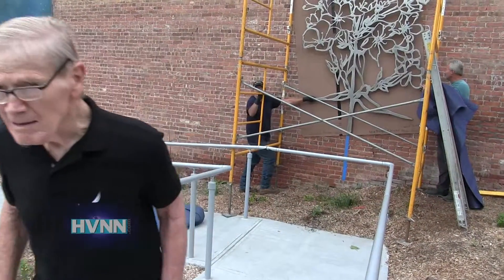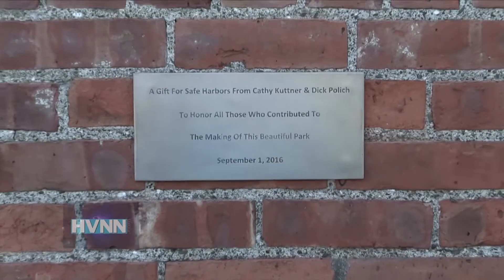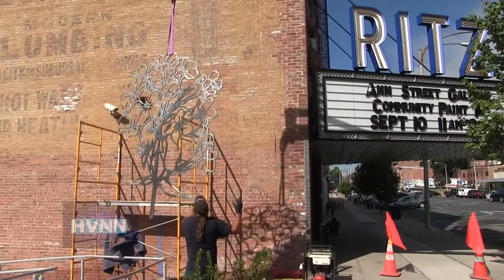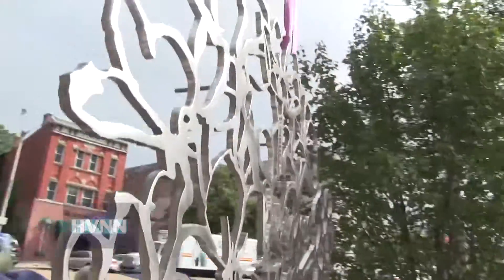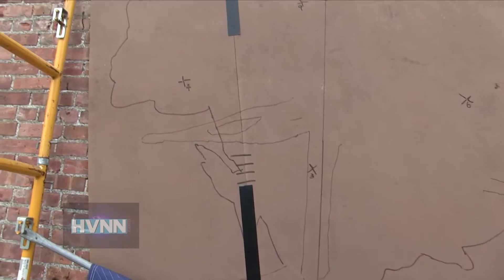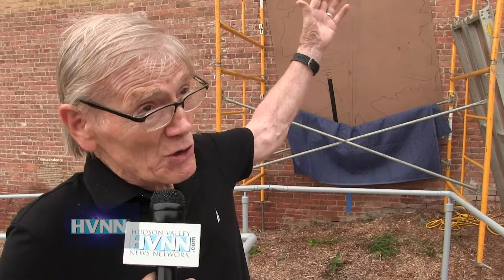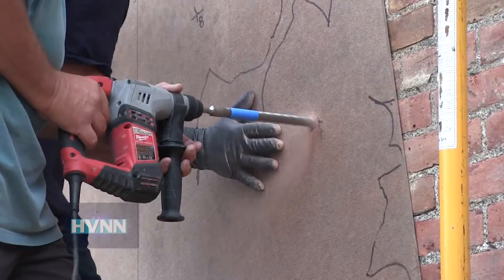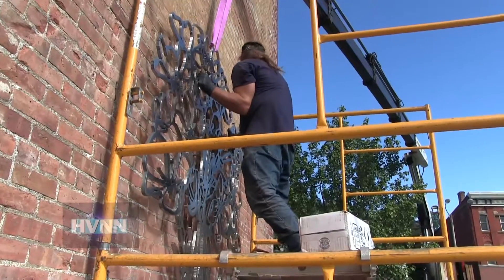Safe Harbors Green Sculpture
Dick Polich and Cathy Kuttner donated the nine-foot tall, gleaming metal sculpture that, as of Wednesday afternoon, now adorns the eastern wall of the Safe Harbors Cornerstone Residence and the southwest corner of the brand new Safe Harbors Green, officially opening in October.